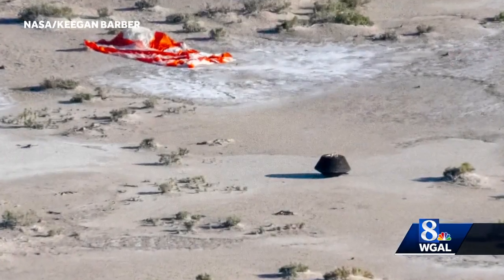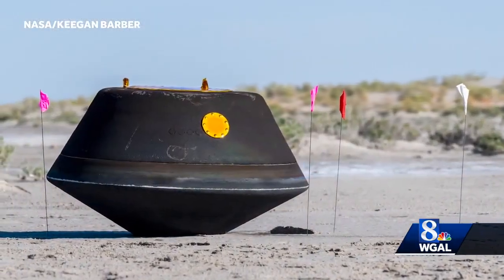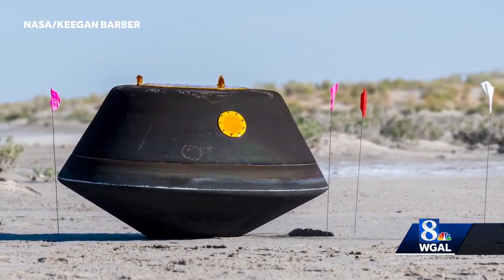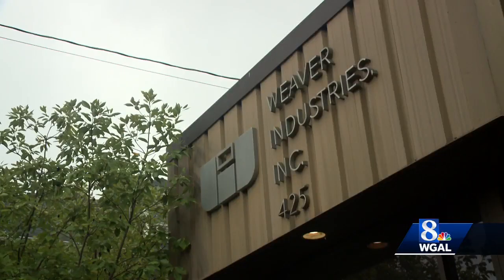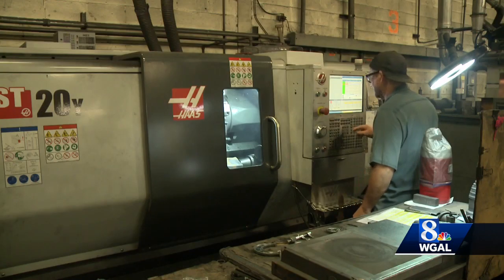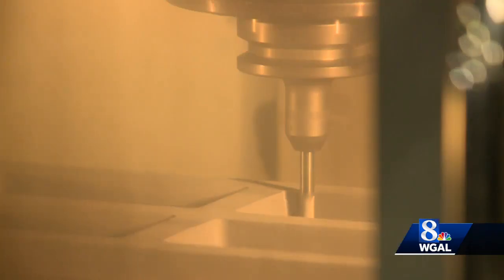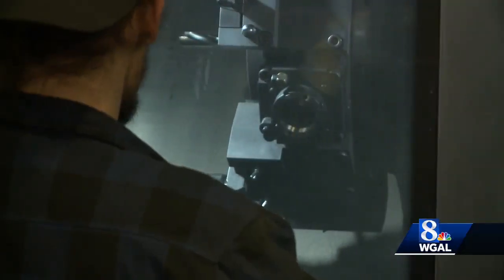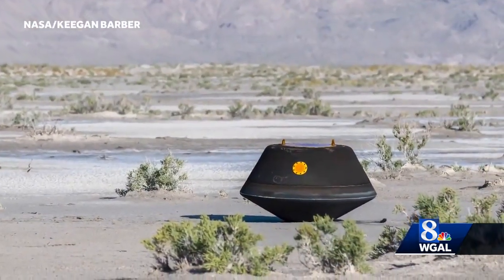Pennsylvania company teams with NASA to safely land capsule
A Lancaster County company helped NASA complete a historic outer space mission.